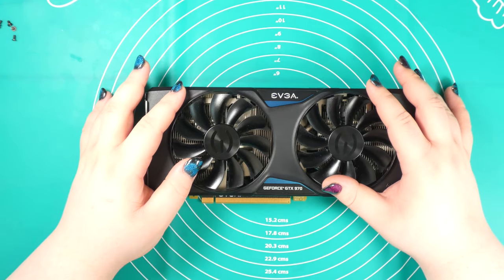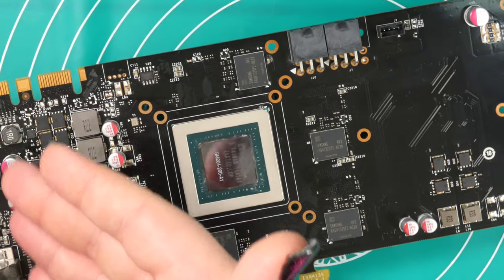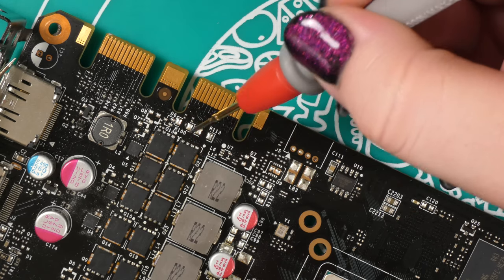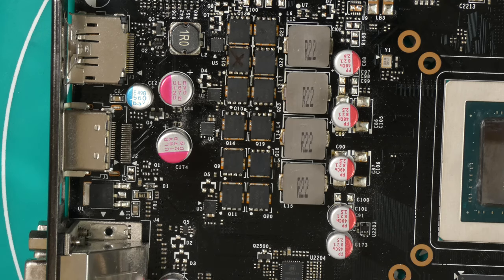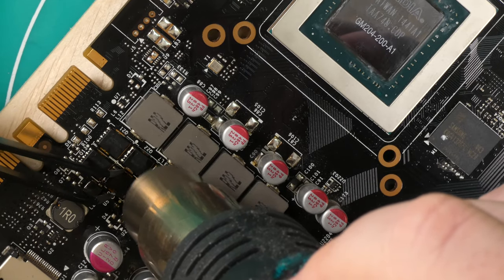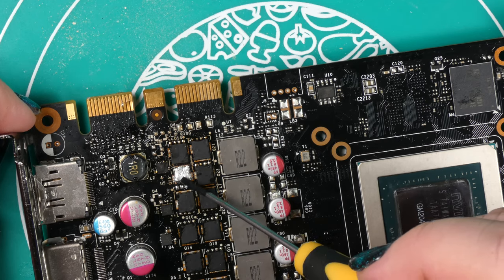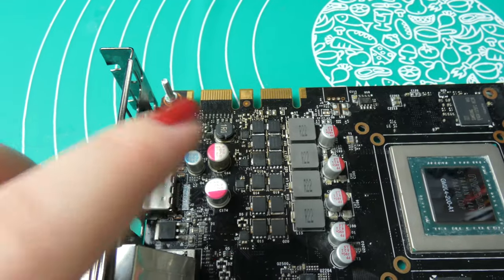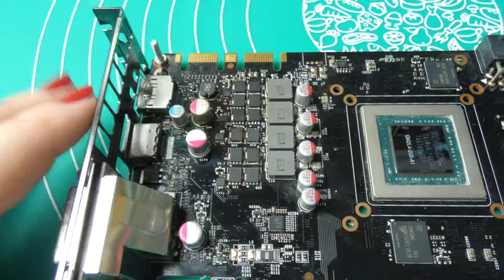Nvidia Graphics Card Repair - EVGA GTX 970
A few months ago I started repairing this old EVGA GTX 970.  In this video I show you what I did that would normally fix a GPU. Unfortunately I was unable to repair mine so there will be a second part in which I go more into detail. This video however shows you how to diagnose a short one one of the phases and how to fix it by replacing a mosfet.